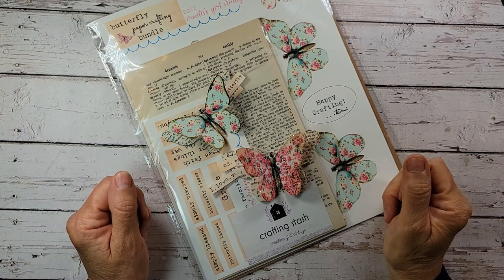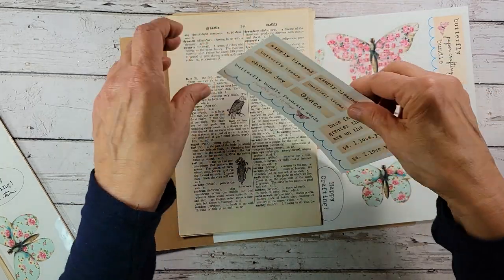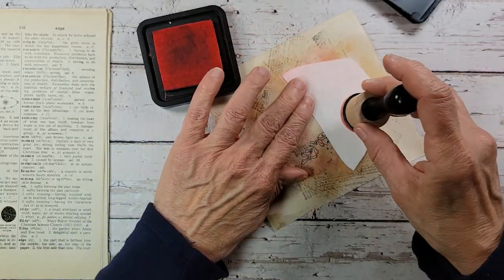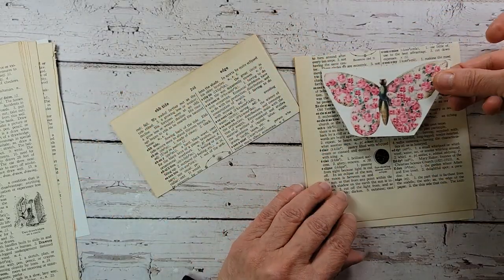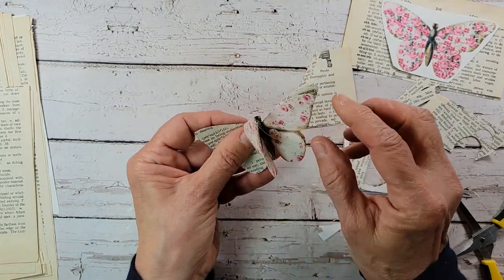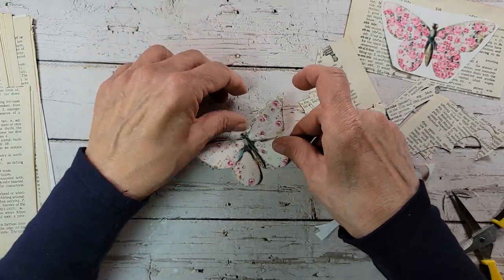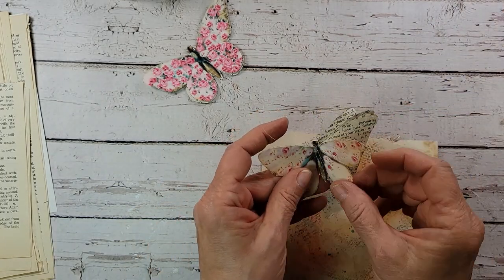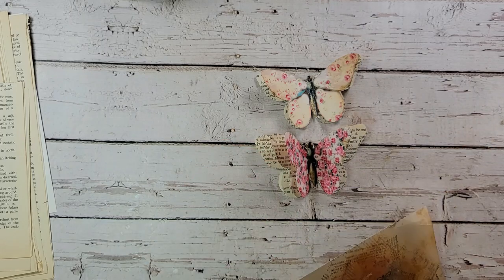How to make Cottage style BUTTERFLIES - Tutorial w/ project ideas & paper crafting bundle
Hello everyone! I hope you enjoy this tutorial for some sweet dimensional butterflies using my Butterfly paper crafting Bundle. In this video I will make a butterfly and show you some ideas for how to use them. These butterflies are perfect for Mother's Day gifts or gifts for a special friend.
Happy Crafting! xo Tami
BUTTERFLY paper crafting Bundle

WORN LIPSTICK DISTRESS INK
BROKEN CHINA DISTRESS INK
TEA DYE DISTRESS INK
INK APPLICATORS
CUTTER BEE PERCISION SCISSORS
LARGE HAT/CORSAGE PINS
I live at the Jersey Shore & have a crafting studio tucked inside my 1923 Tudor home. I have always been a grannychic cottagecore kind of girl, collecting & decorating with all my vintage finds from flea markets, estate sales & thrifting. Just a vintage soul.

I have been crafting since the 1980’s & have never stopped. I’ve done countless craft shows & loved it when I found etsy in 2008. I am always evolving & always hunting for vintage!
I like to keep the vintage vibe going when I am crafting, from Vintage assemblages to holiday projects. Crafting for the holidays is my favorite & my video tutorials will always feature holiday ornament projects & seasonal decorations.
I offer Crafting bundle KITS,  crafting supplies, Vintage Stash bundles & if I can carve out some extra time, my handmade pieces.
This is the link to my shop if you would like to stop in & give it some love: